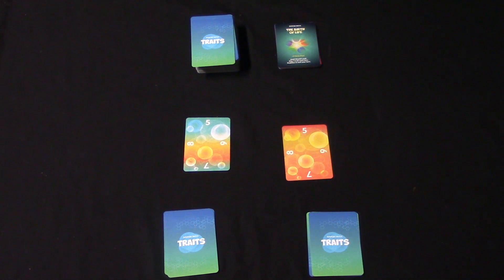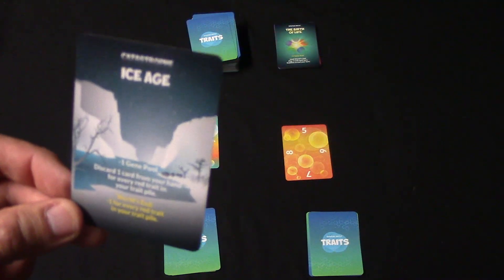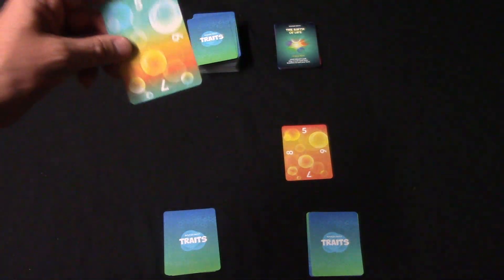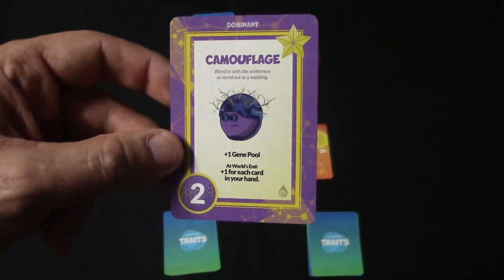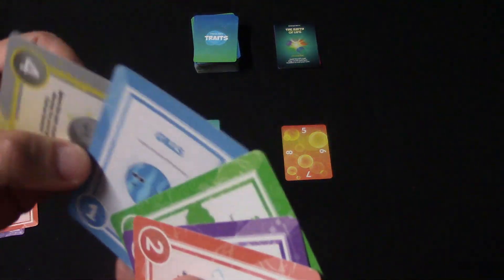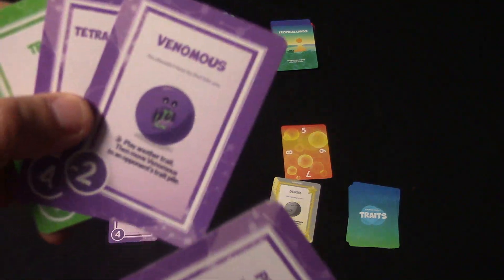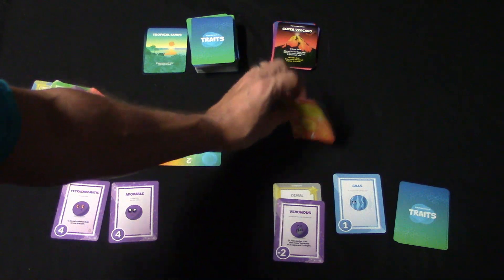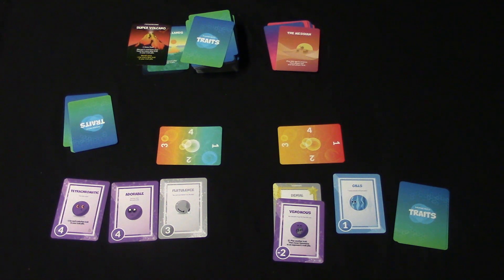Doomlings Card Game Review + How To Play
Doomlings Card Game Review.

Somewhere on a doomed and distant planet, life has emerged, competing for supremacy until the world’s inevitable destruction. The object of the game is to score the most points by the time the world ends. Score points by playing Traits for your Doomlings’ species, making them more adaptable, resilient, and mischievous. As your Doomlings assert their dominance, Catastrophes will befall the planet, causing setbacks for each competing species. When the third Catastrophe inevitably strikes, the world ends, and the Doomlings with the strongest set of traits gets to look the Apocalypse in the eye and declare…“I scored the most points!”
Throughout the game, players draw Trait cards from a community pile, and then play them for points. Traits can also have special abilities and bonuses, allowing players to build a wide range of winning combinations. The game is played in rounds, using Age cards, which have different rules that players must follow. But be warned, hidden in the Ages are Catastrophes: special rounds with adverse effects that force players to adapt their strategy.
Doomlings adds a fun twist to hand management, by introducing the “Gene Pool” mechanic. Your Gene Pool is your hand size: it is unique to you, and it can increase or decrease through special Traits, or even Catastrophes. Doomlings includes 6 colorful Gene Pool counter cards, elegantly tracking how many cards you should hold at the end of your turn. There are opportunities to increase your Gene Pool (hand size), which can give your species a leg up by providing a larger pool of Traits to select from each turn.
A lightweight card game for 2-6 players, Doomlings can be played casually amongst friends, or competitively by the gaming enthusiast family. Because there are no duplicate cards, and Age cards are chosen randomly, no two games are ever the same. While the game itself can be learned in 5 minutes or less, don’t be fooled: with 100+ unique Traits—in Red, Blue, Green, Purple and Colorless—and rare, powerful Dominant Traits, there are countless combinations of play to be discovered.